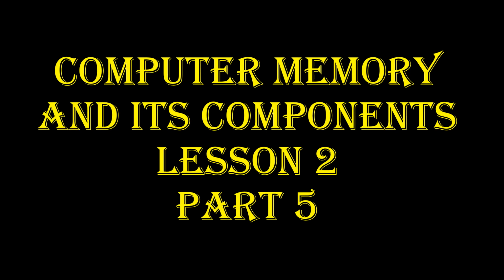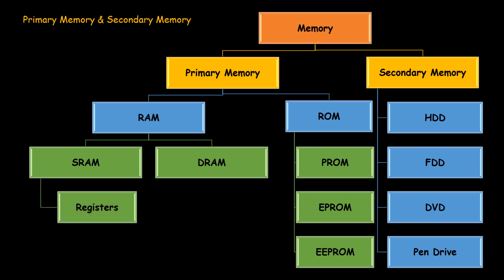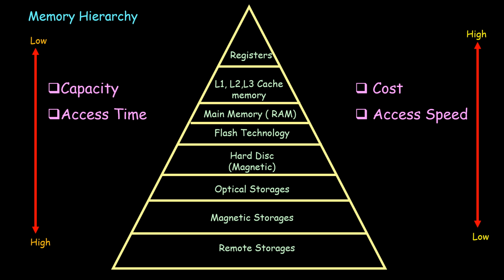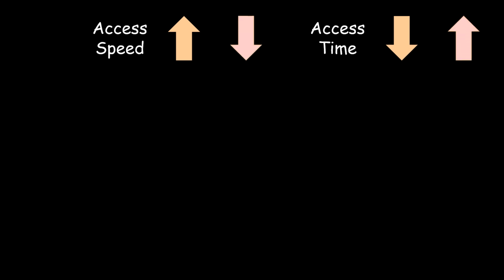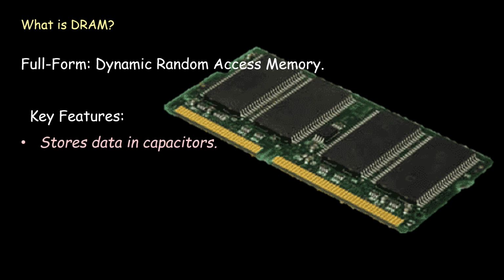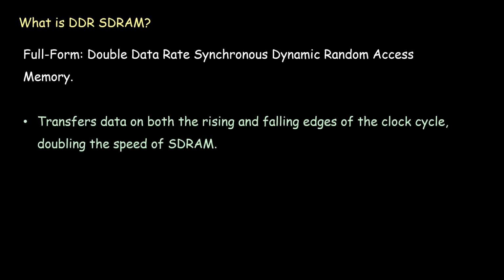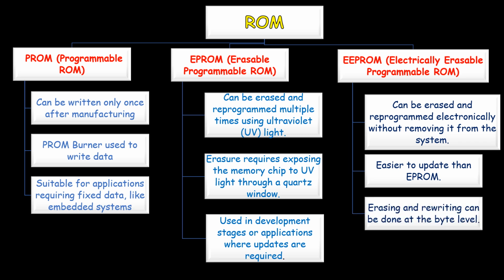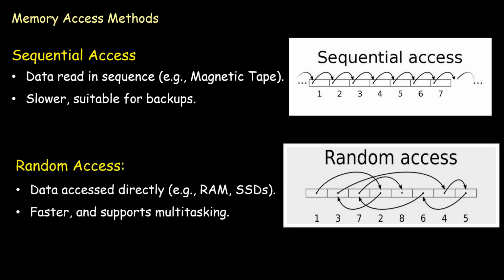Volatile & Non Volatile Memory | Memory Hierarchy |ROM|Secondary Memory| Memory Access Methods